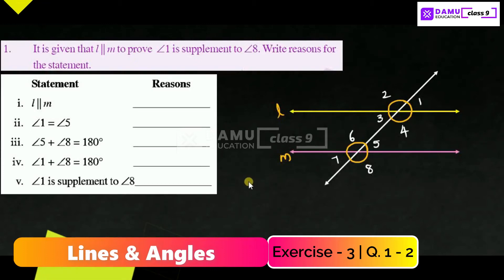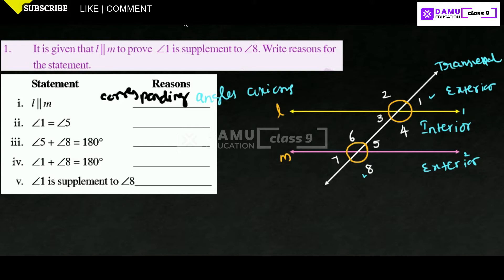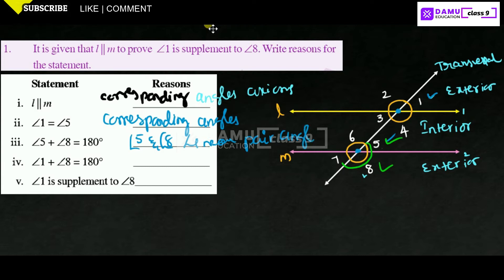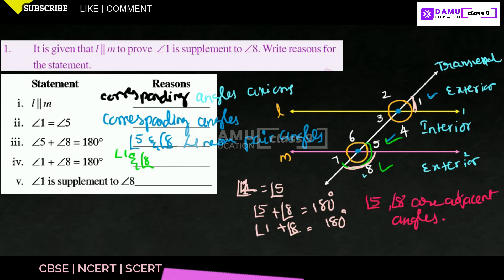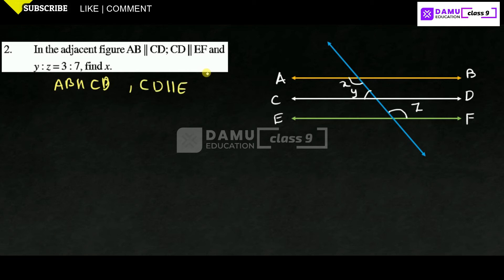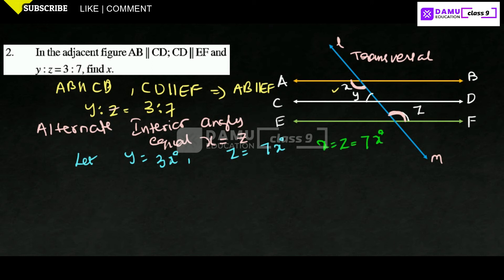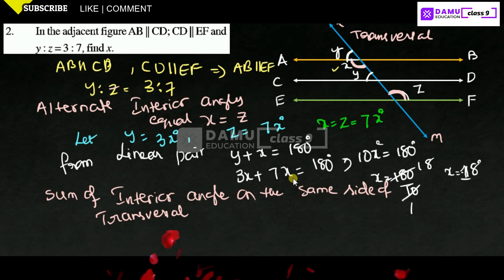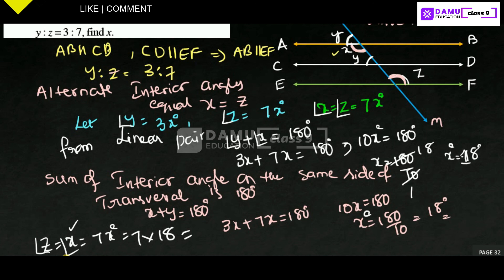Lines & Angles AnglesLines | Ex 3 Q 1-2 | 9th Class Math Answers | LinesandAngles | Damu Education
Lines & Angles | 9th Class | SCERT | Damu Education

9th Class Andhra Pradesh and Telangana Mathematics solutions

6th class | NCERT | CBSE
* Knowing our Numbers
* Whole Numbers
* Integers
* Fractions
* Decimals
* Data Handling
* Mensuration
* Algebra
* Ratio and Proportion
* Symmetry

7th class | NCERT | CBSE
* Integers
* Fractions and Decimals
* Data Handling
* Simple Equations
* Comparing Quantities
* Rational Numbers
* Practical Geometry
* Perimeter and Area
* Algebraic Expressions
* Exponents and Powers
* Symmetry

8th class | NCERT | CBSE
* Rational Numbers
* Linear Equations In One Variable
* Understanding Quadrilaterals
* Practical Geometry
* Data Handling

9th Class | SCERT | AP & TS

9th class | NCERT | CBSE
* COORDINATE GEOMETRY
* STATISTICS & PROBABILITY

10th class | NCERT | CBSE
* STATISTICS & PROBABILITY

Maths Classes
Exam Tips
PSC Exams
Formulas Explanation
Math Formulas
Math Teasers
MCQ Tricks
MCQ Tips

Damu Education